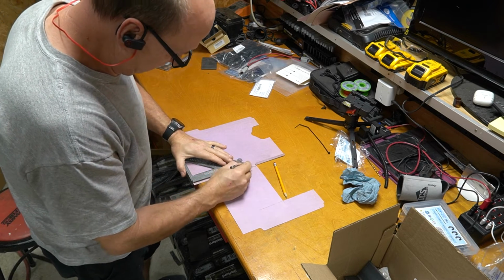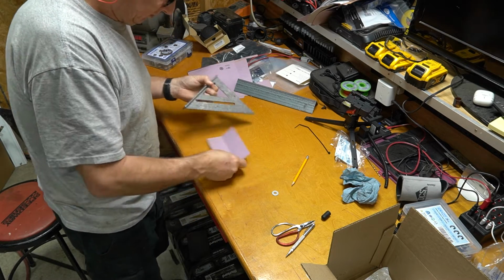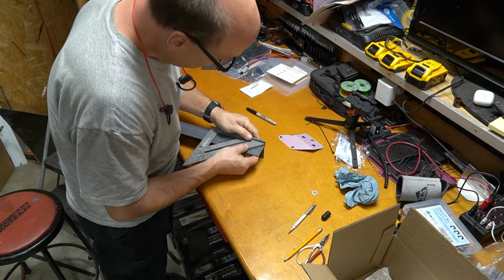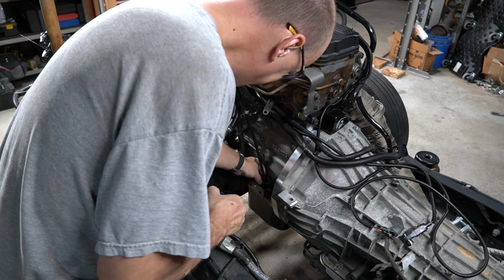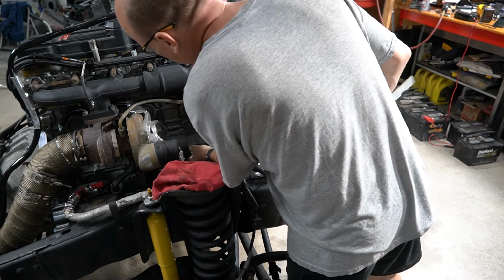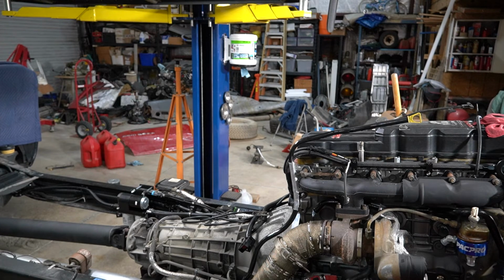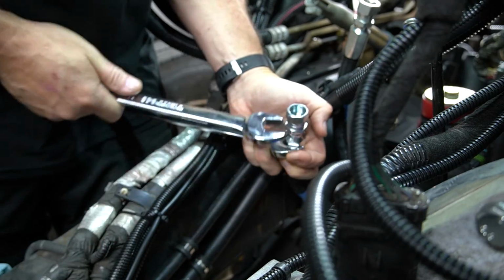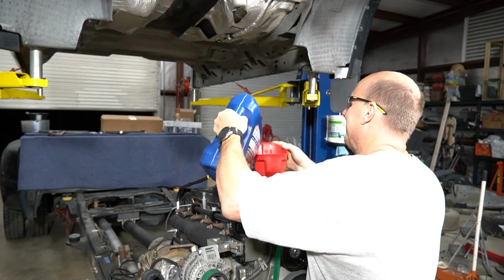The Fummins Project - Episode 11 - Pacbrake Remote Oil Filter Kit Installation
In a world where one man likes to work in his garage, we present to you. Fun King Garage!

In this episode the Pacbrake remote oil filter kit gets installed on the Cummins 5.9l Diesel. There is not a specific kit for this, so I get to do some fabrication.

This series walks though doing an engine swap in a 2008 Ford F-450 Super Duty. We are removing the 6.4L Powerstroke and replacing it with a 5.9L Cummins Turbo Diesel out of a 2006 Dodge Ram 2500.